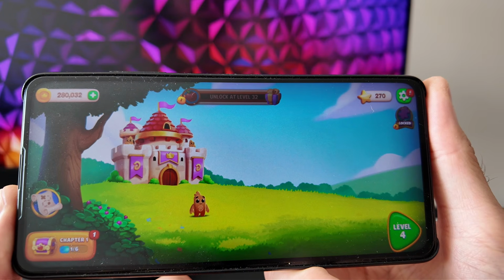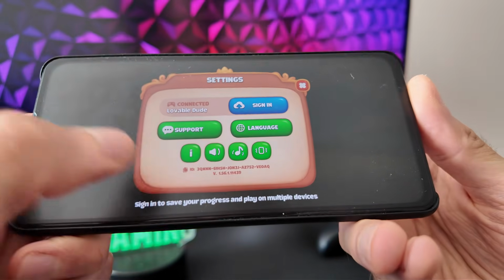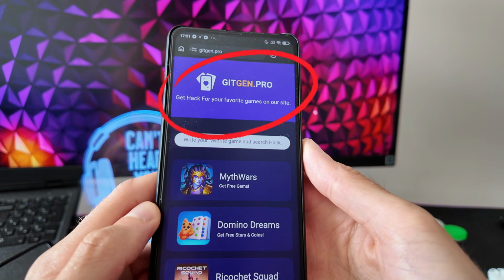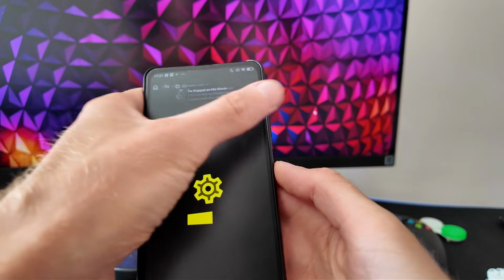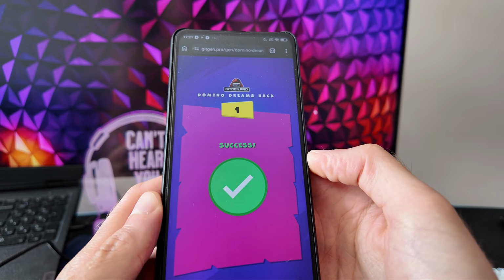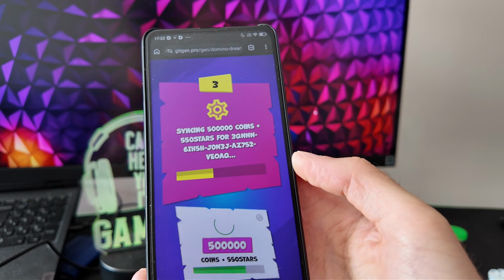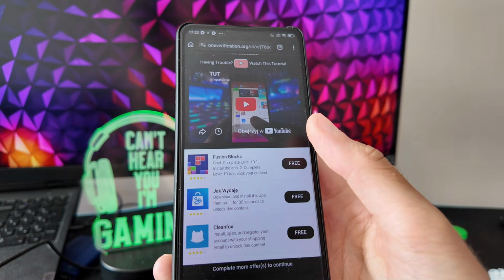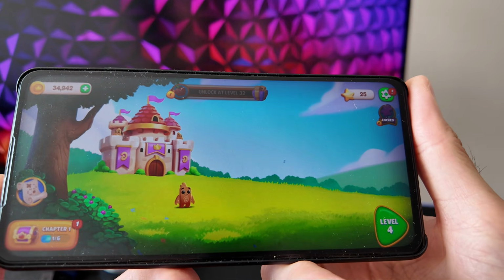Domino Dreams Hack 2026? I Tested the Viral Unlimited Stars & Coins Method (iOS & Android)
Domino Dreams Hack 2026 tested! ⭐ In this video, I check the latest viral Domino Dreams hack methods, Stars & Coins glitch claims, and mod APK rumors to see what actually happens.

Many players are searching for Domino Dreams Hack iOS & Android, How to Hack Domino Dreams, Domino Dreams unlimited Stars & Coins, and Domino Dreams mod APK methods. In this experiment, I review the popular claims and show the real results.

⚠️ This video is for testing, educational, and entertainment purposes only. I do not promote cheats, hacks, or unauthorized modifications. Always protect your game account and use official game updates.

In this video:
✅ Domino Dreams Hack 2026 test
✅ Domino Dreams iOS & Android experiment
✅ Stars & Coins glitch investigation
✅ Mod APK review
✅ Unlimited resources claims explained
✅ Real results after testing